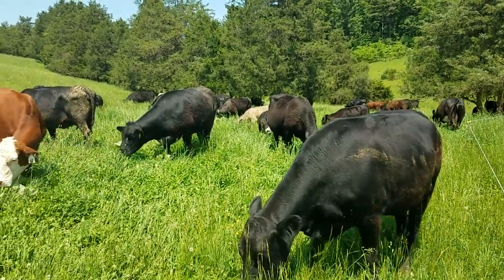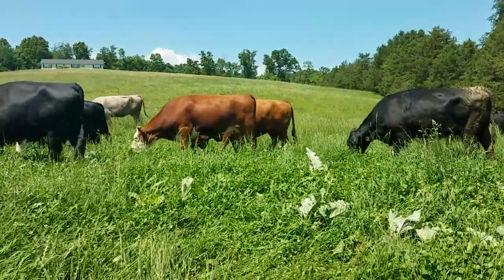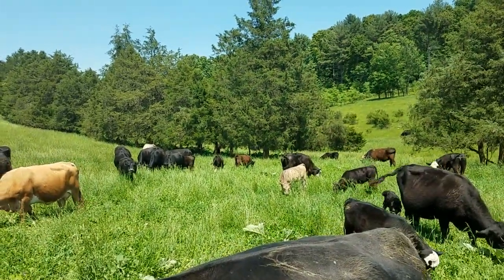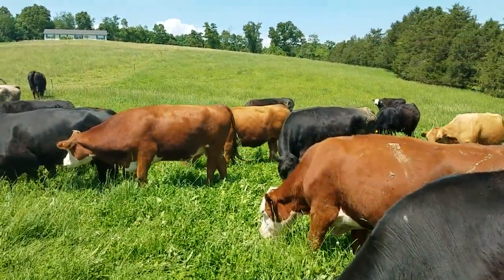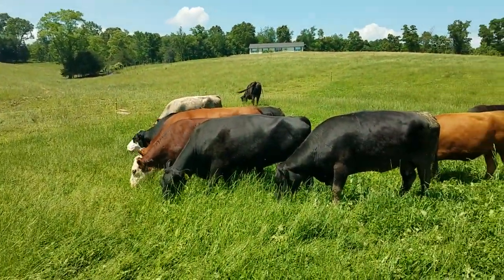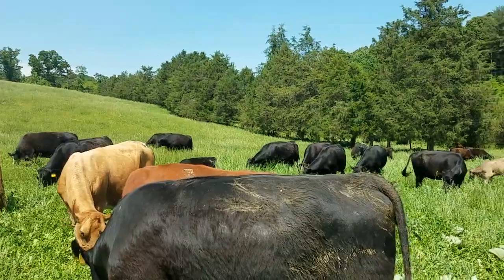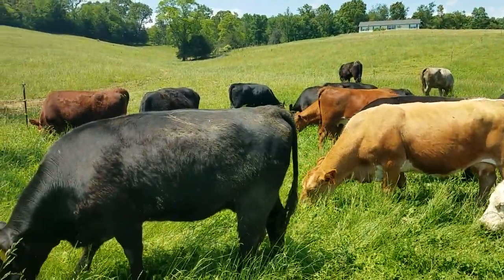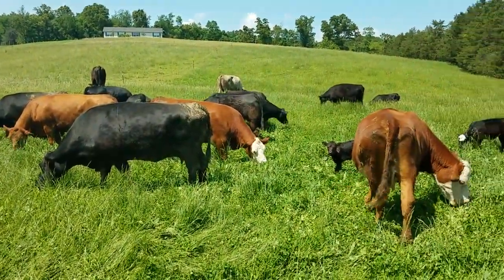43% calving rate from "open culls".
Checking in on the cows. Out of 30 "open" culls purchased last fall we now have 13 calves.